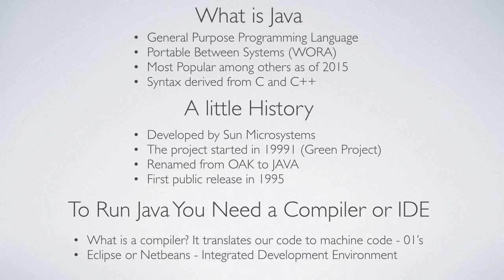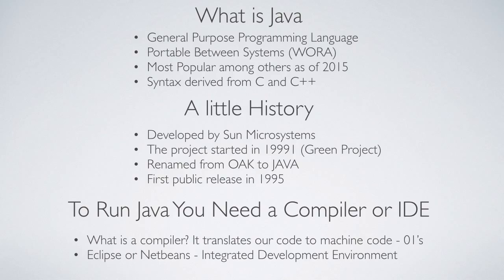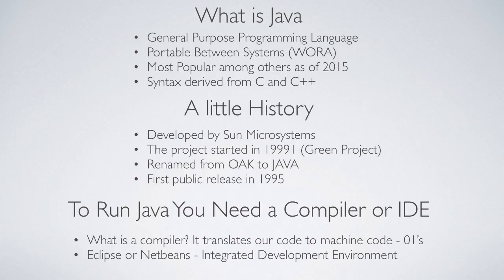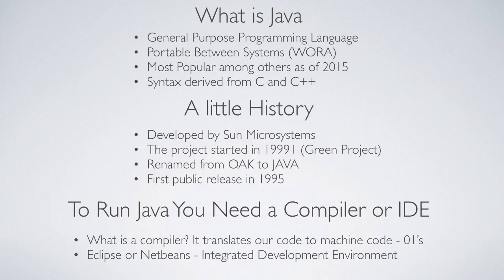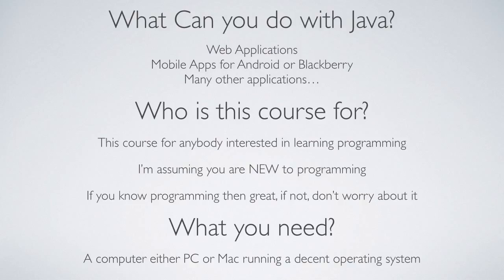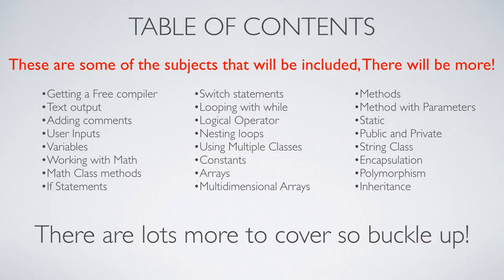Java tutorial for beginners #0 intro No Programming Experience Necessary